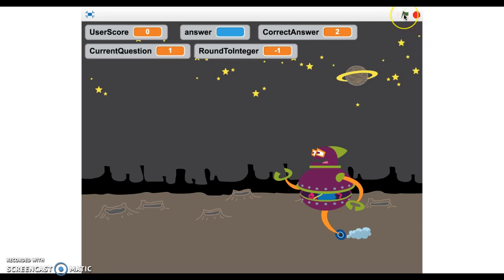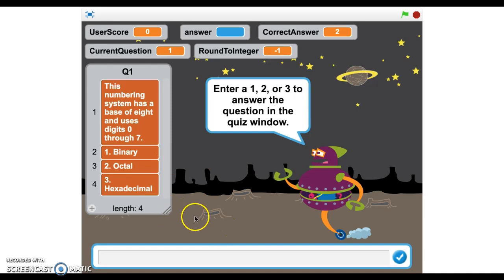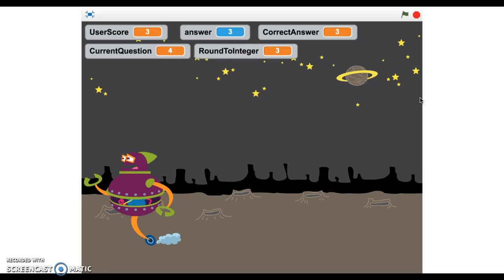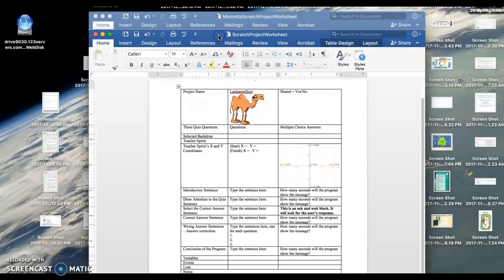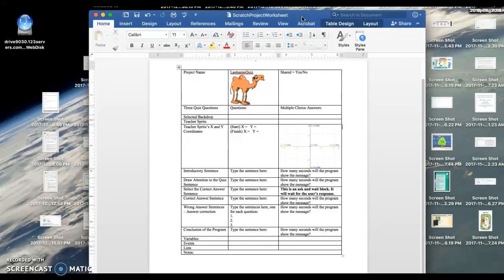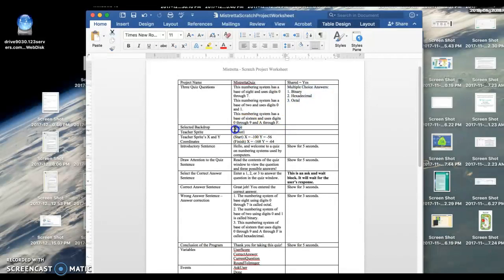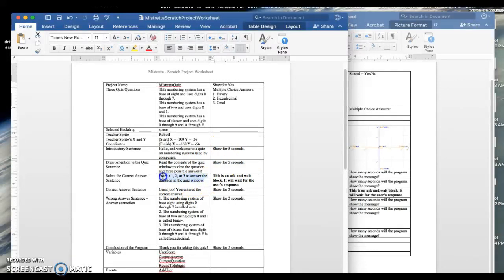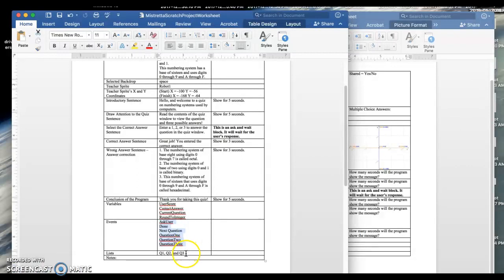Three Question Quiz - Lesson 1